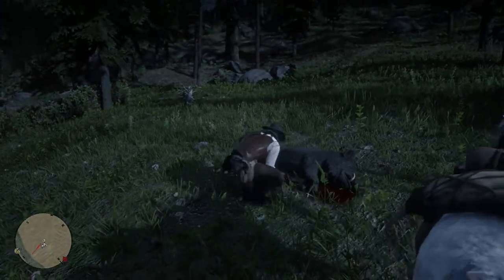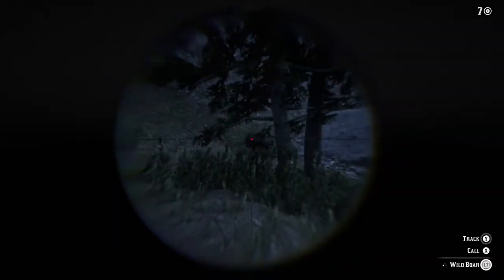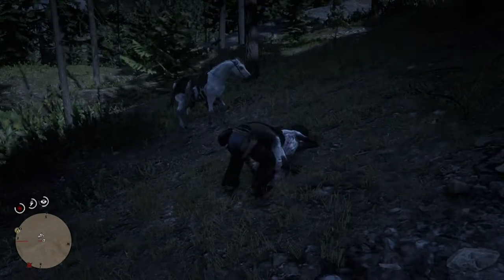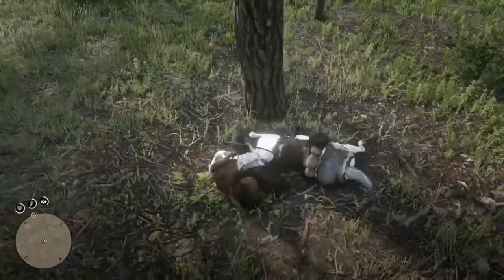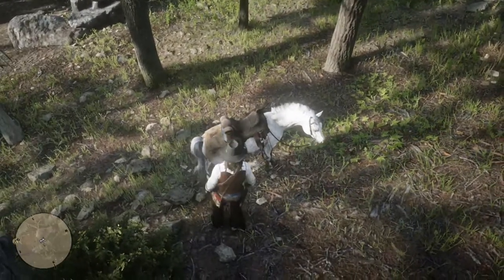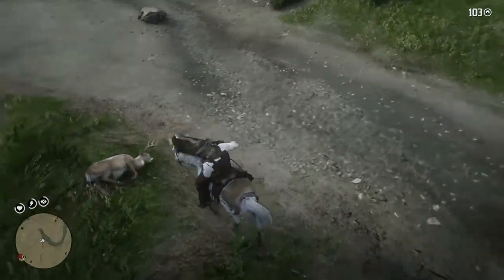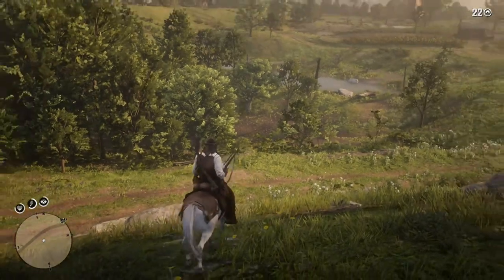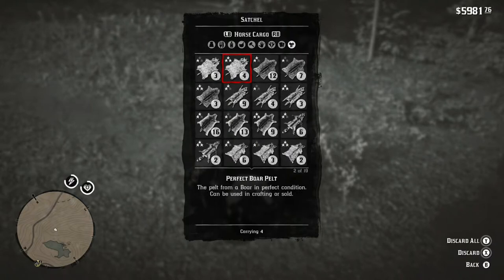RDR2 - How Many Hides/ Pelts Fit on Horseback?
Can we get 100 pelts???!!!